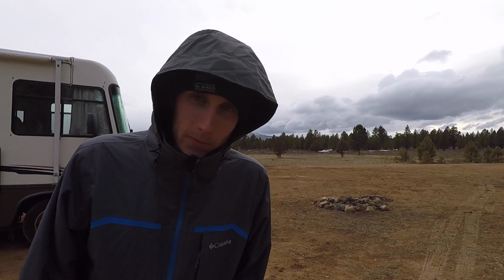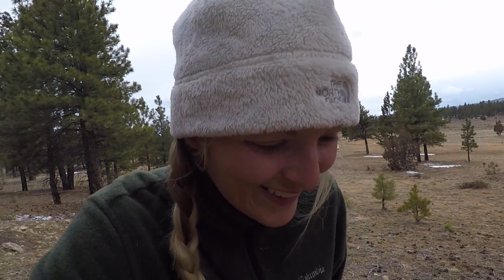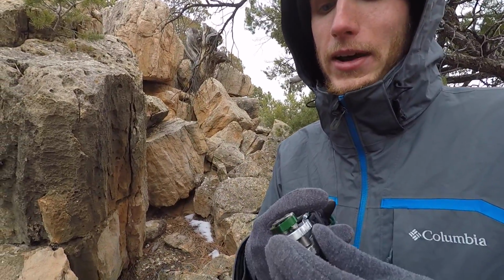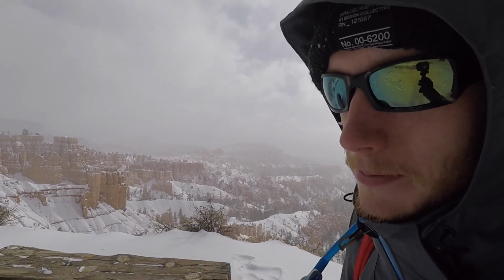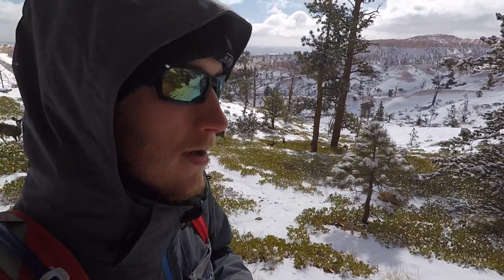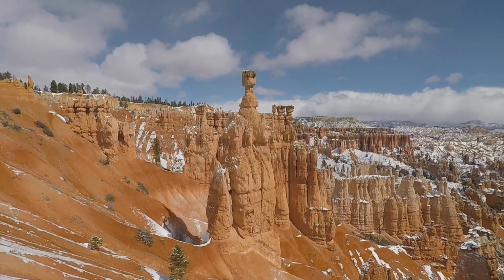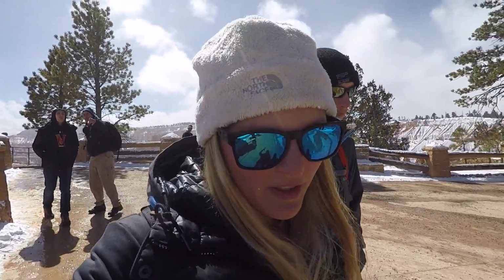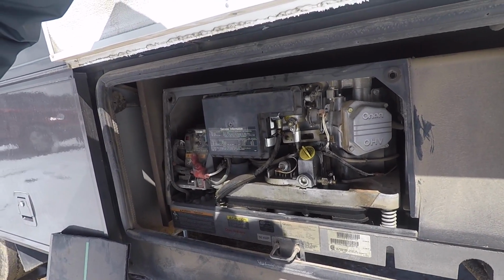Winter Camping in Bryce Canyon National Park | S1E12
The best part about living in an RV is choosing if and when you want to experience winter. But I have got to say that camping in Bryce in the snow was a magical experience.

Watch our Instagram Stories!

Our Gear Links

RV Gear//
Dyson Cordless Vacuum
Microfiber Rug
Mini Essential Oil Diffuser
Safety Cables

RV Decor//
Letter Board
Fruit Bag
Kitchen Faucet

Jeep Gear//
Air Deflator

Dog Gear//
Ella’s Jacket
Collar Lights

Hiking Gear//

Climbing Gear//

Mtb Gear//